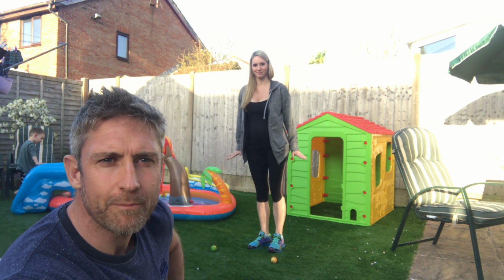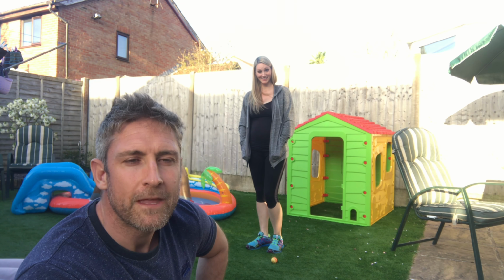#22 Gym Bloggs - #3 Family Quarantine Exercise Challenge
Family Quarantine Exercise Challenge #3
100 rep challenge